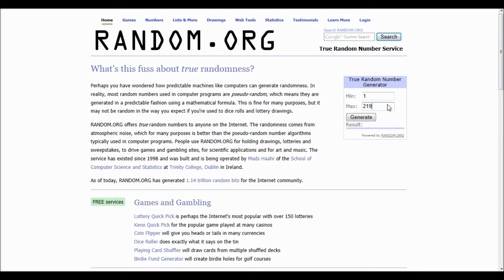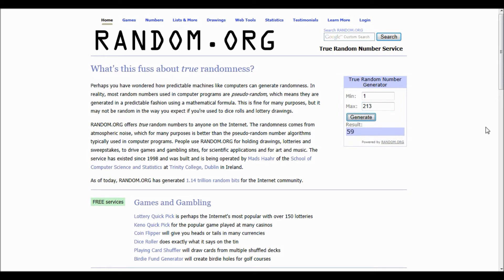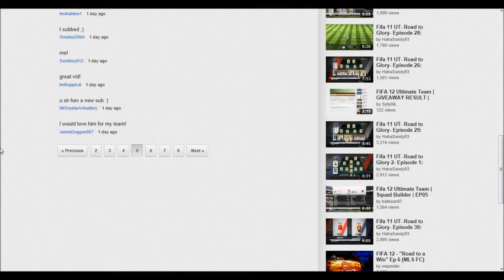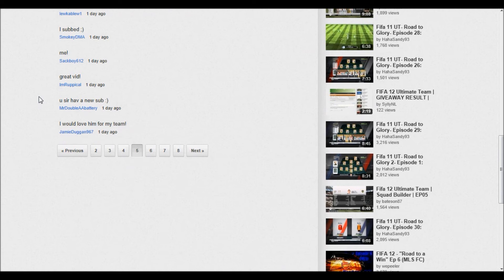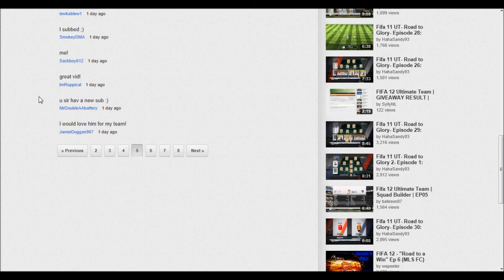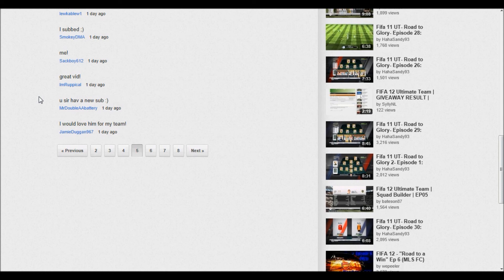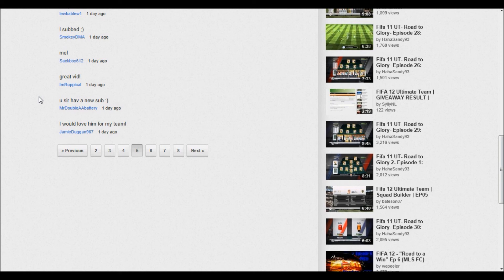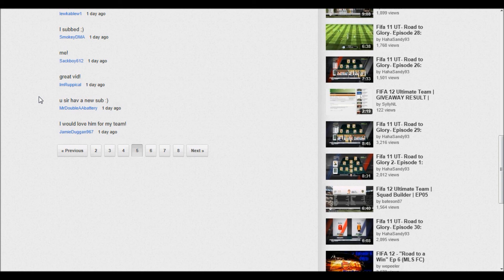FIFA 12 | 1st IN FORM Giveaway Results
Hey guys! This is the results to my first giveaway on this channel.  The winner has two days to claim their prize.  If the prize isn't claimed within the two days, than there will be two prizes in my next giveaway video!